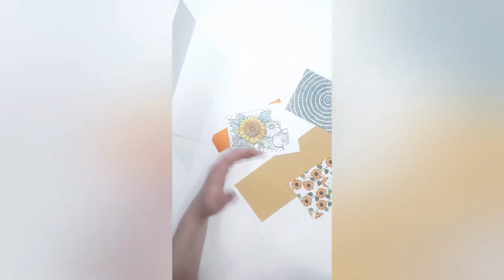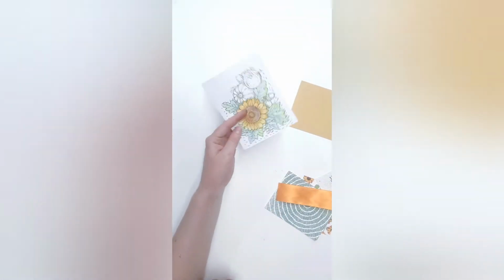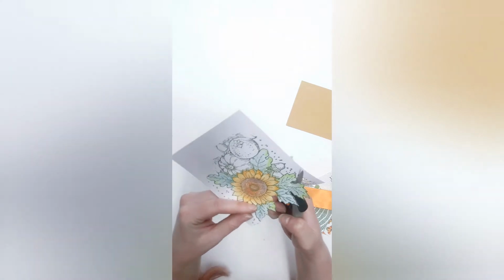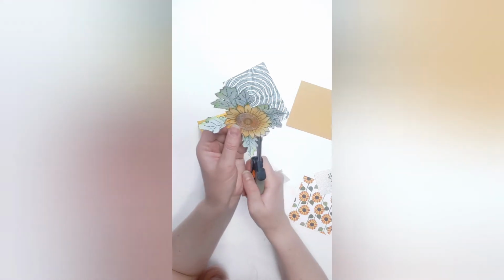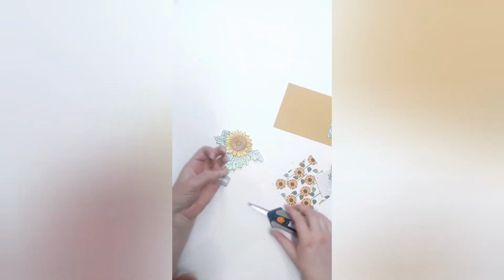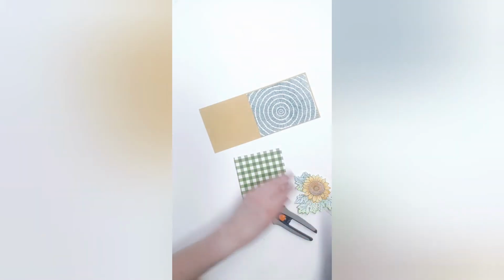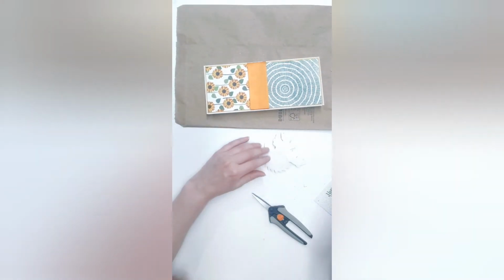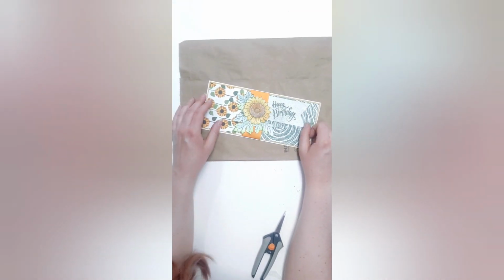Sunflower Card Tutorial